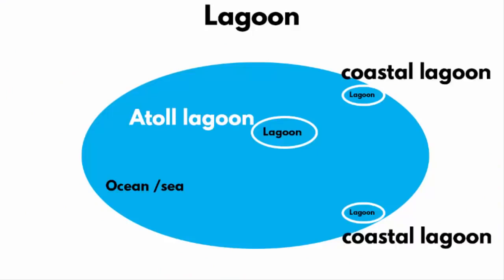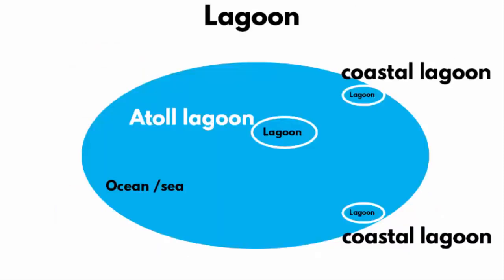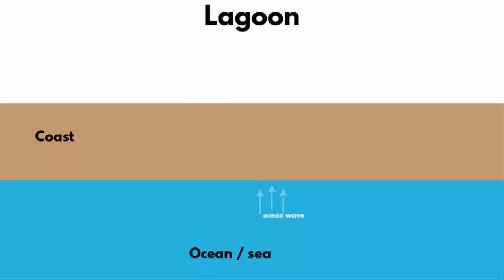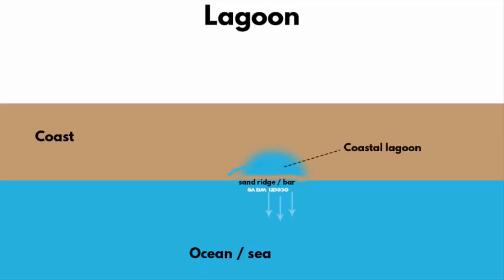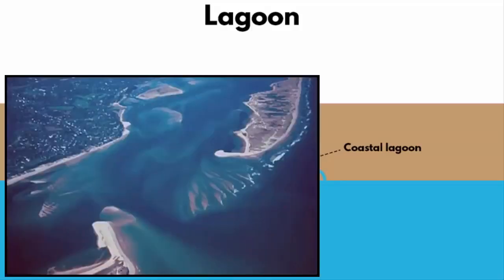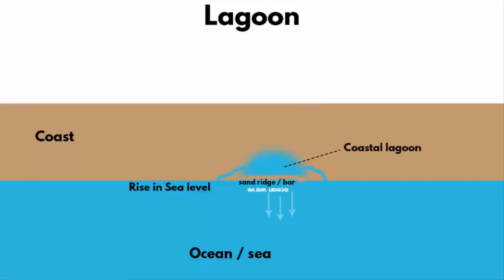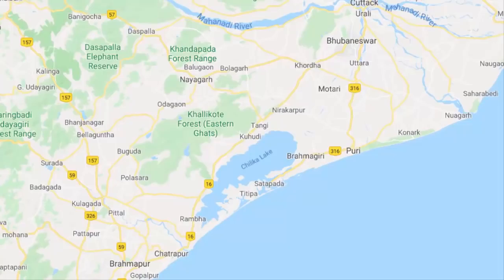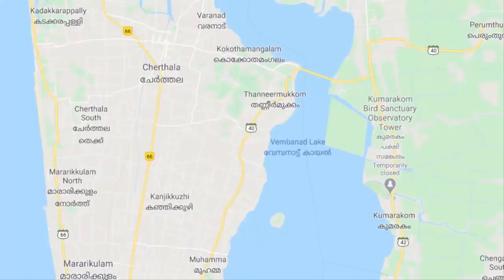How lagoons are formed?